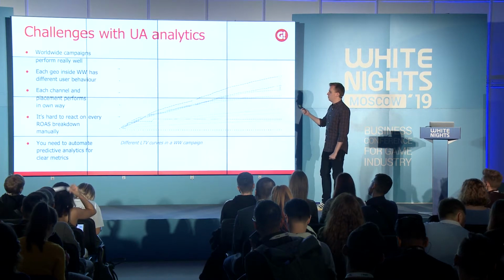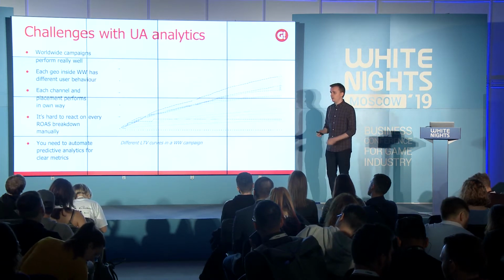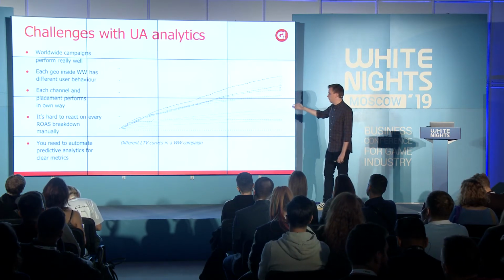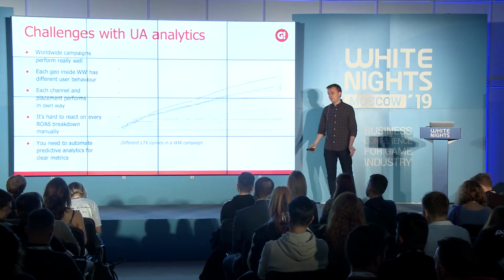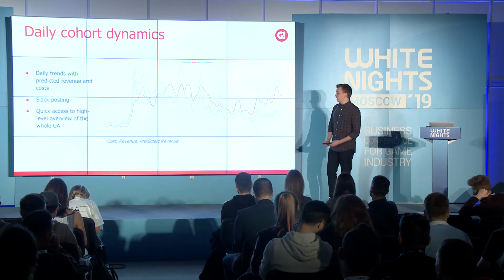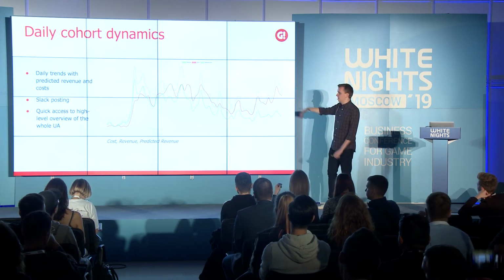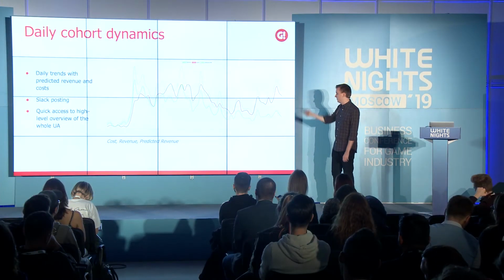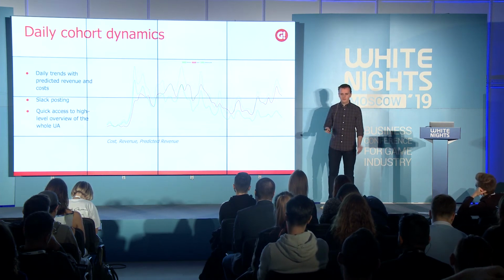Dmitry Soldatenko, Game Insight (EN) - How to Scale UA Without Wasting Money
(White Nights Conference Moscow 2019)